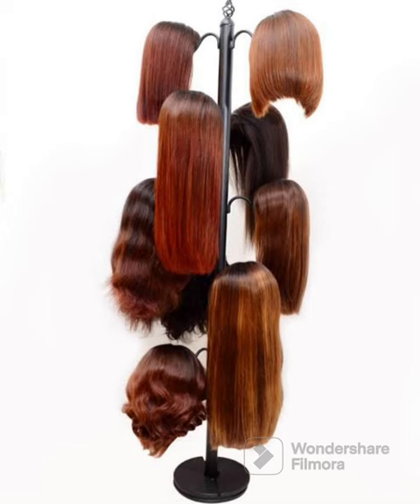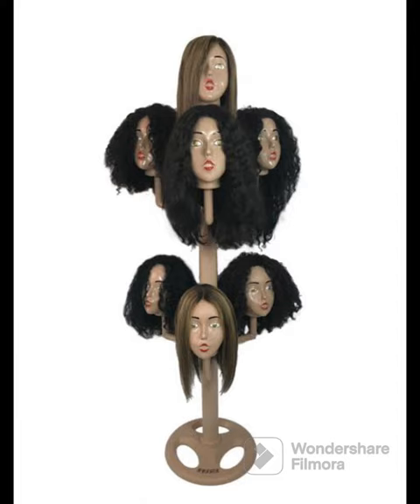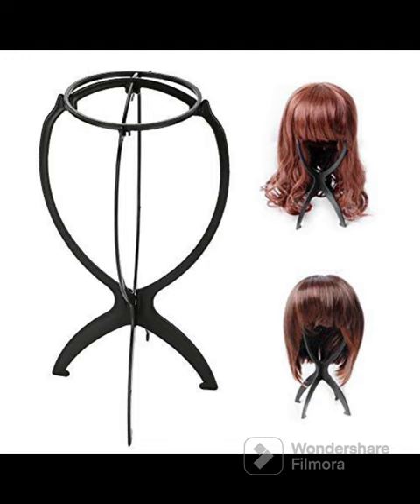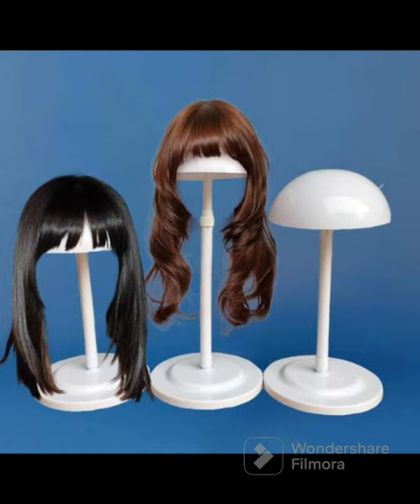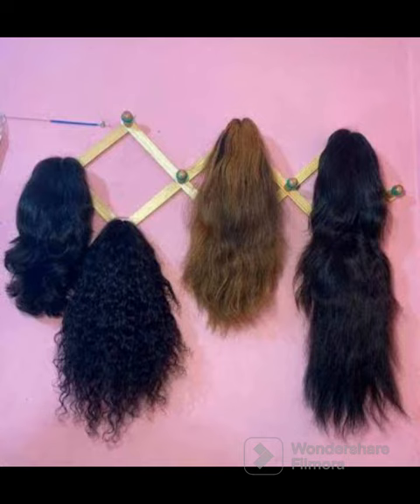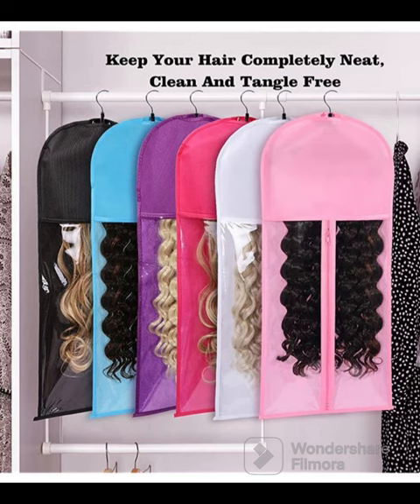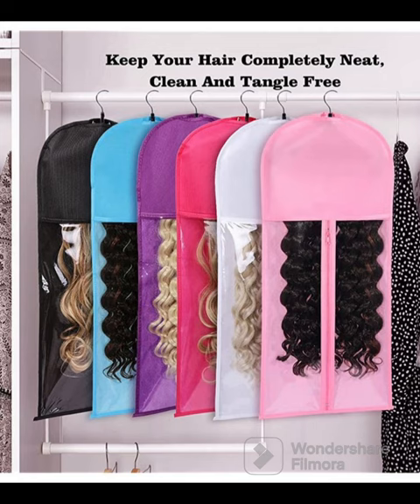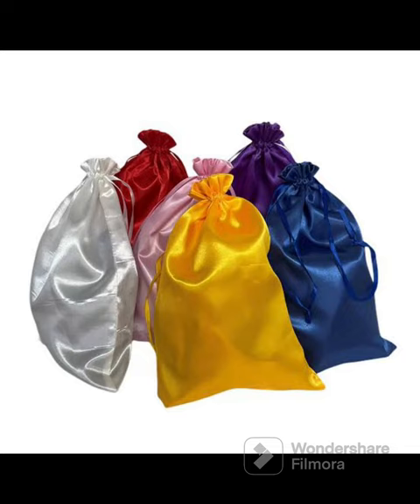5 Types Wig Storage Bags/Stands| Advantages/Disadvantages|Ways To Store Your Wigs|Wig storage Ideas